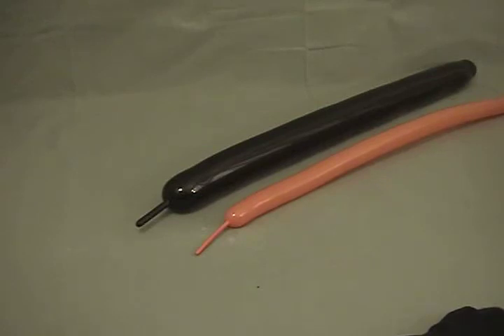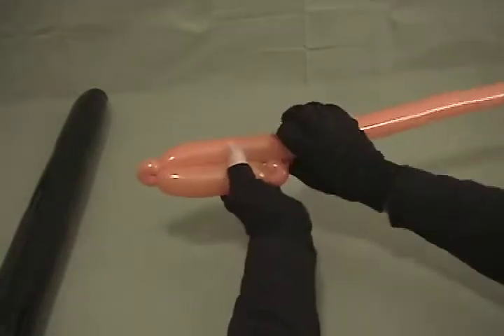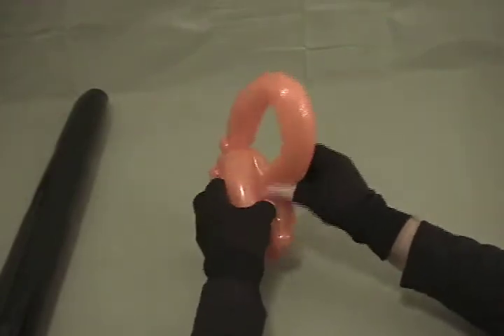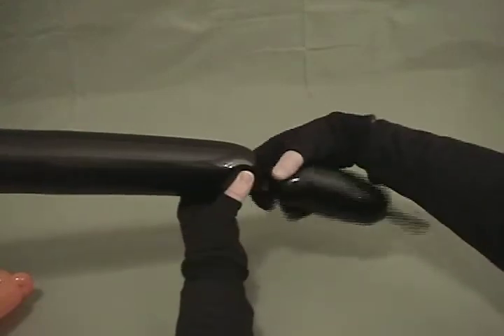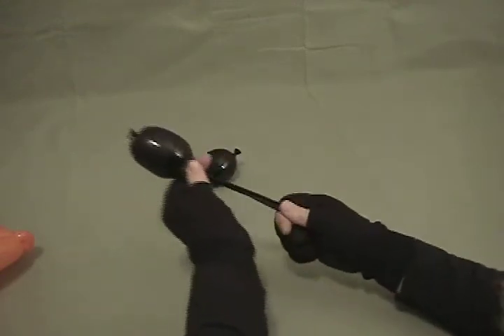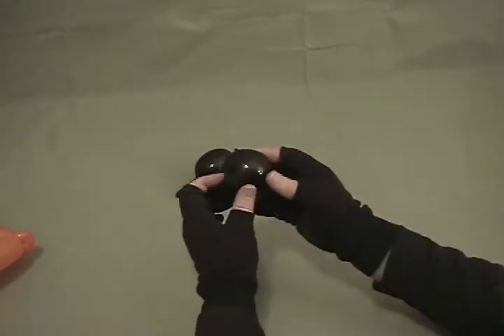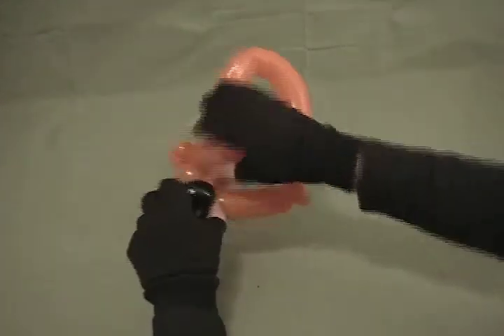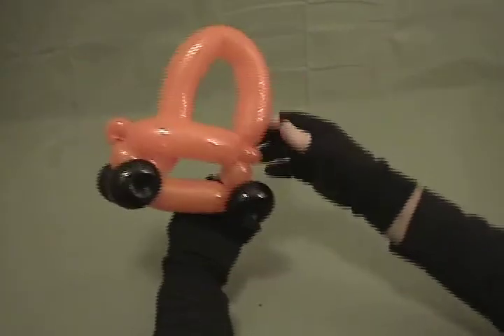Learn how to make a quick and easy car using balloon twisting.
In this video from my DVD "On the Road with Stretch" you will learn how to make a fast and easy balloon car. Kids love vehicles and this car will add something quick to your repertoire that is great for line work, restaurants, birthday parties and more.